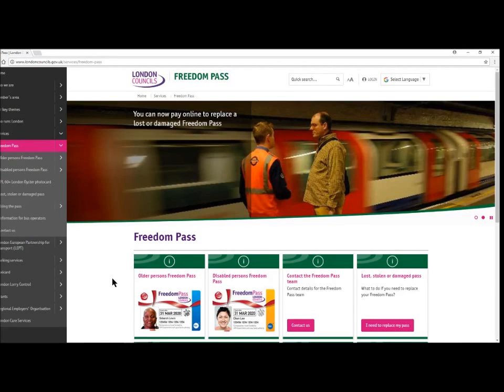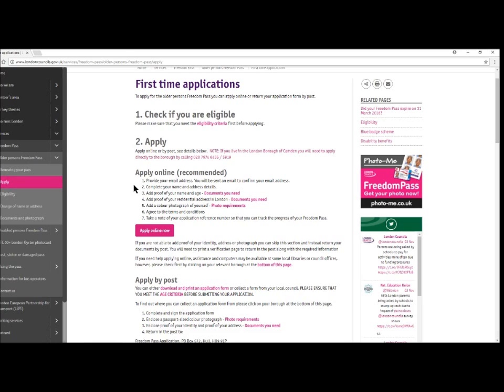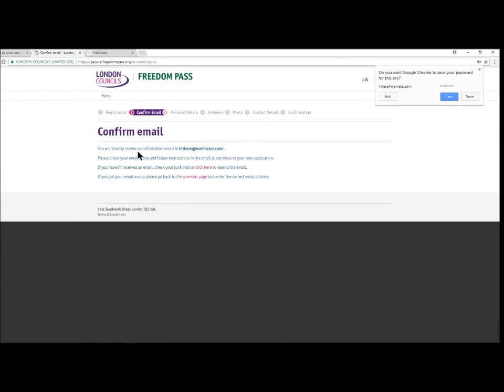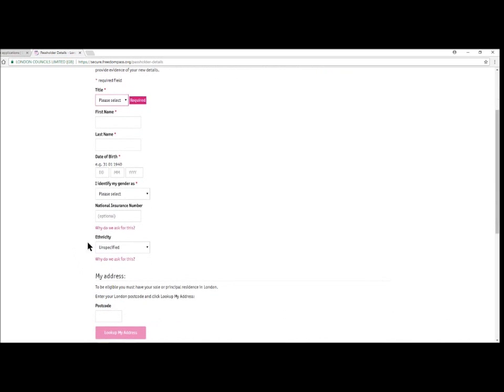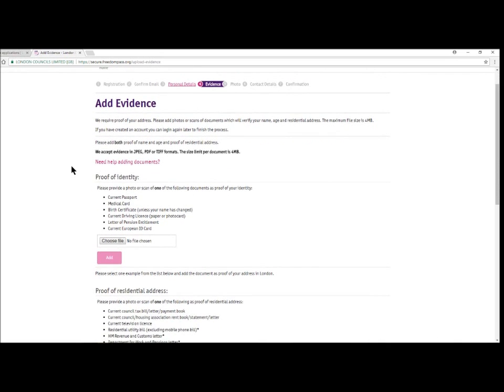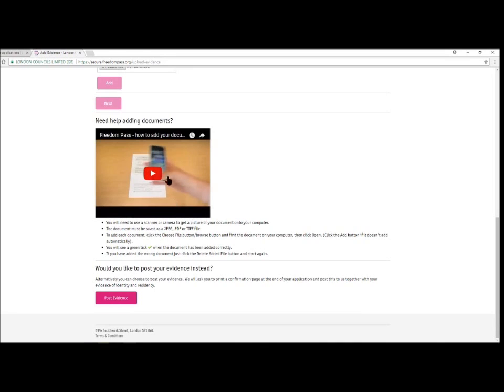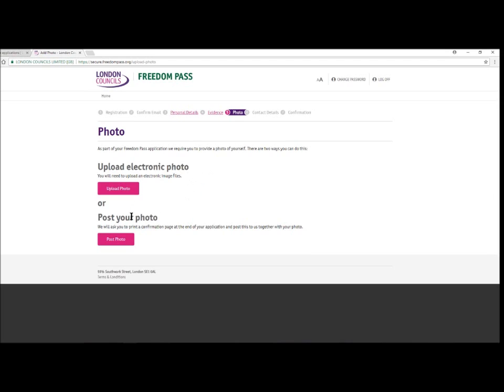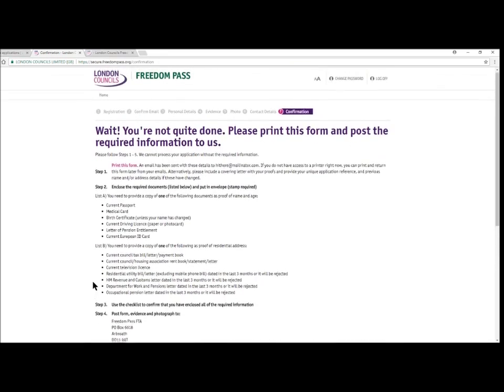How To Fill In The Freedom Pass Online Application 2025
In this video I provide a comprehensive and step by step guide to fill in the Freedom Pass online application.

The Freedom pass allows older people to travel across London for free (including buses and the tube) and also free local bus journeys nationally.

Chapter Markers:

Step 1 - Registration 4:14

Step 2 - Confirm Email 6:12

Step 3 - Personal Details 7:26

Step 4 -  Add Evidence 11:43

Step 5 - Photo 17:04

Step 6 -  Contact Details 19:16

Step 7 - Confirmation 20:39

- The Form Filler